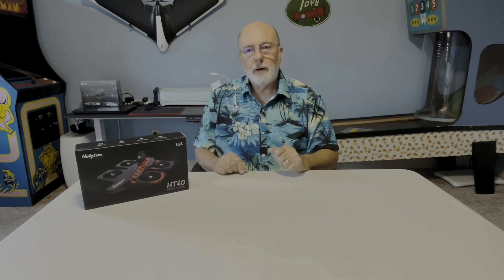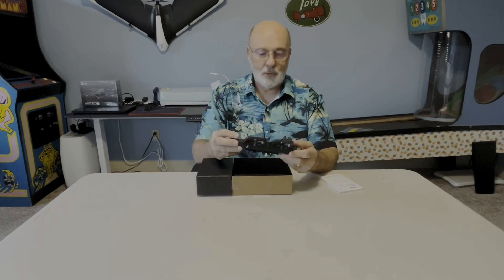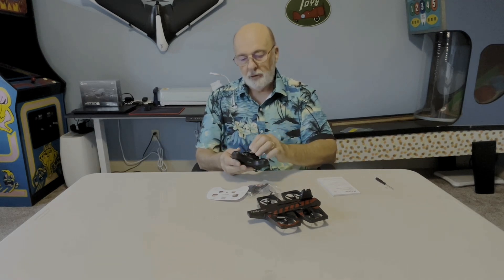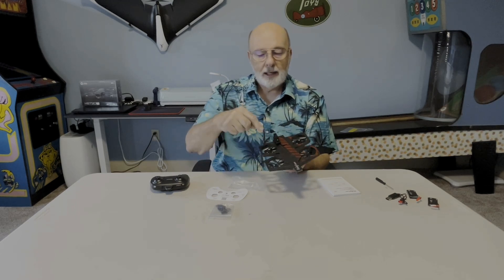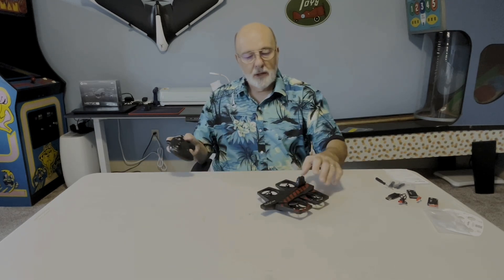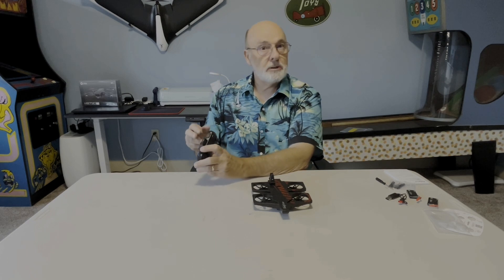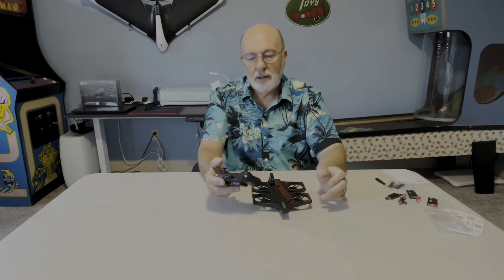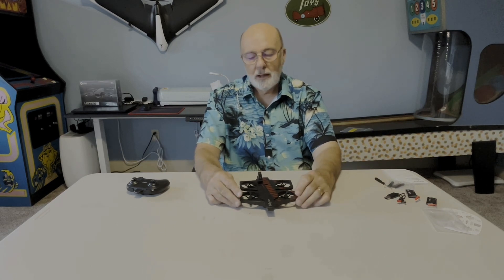Holyton 2 in 1 Remote Control drone HT40 Holyton HT40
I was provided with a special discount for anyone that is interested till the end of September.